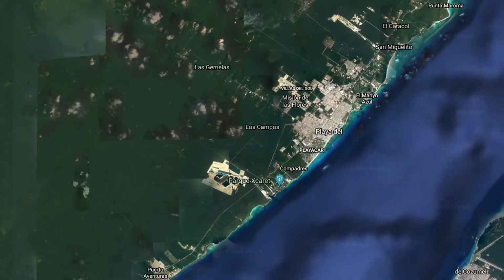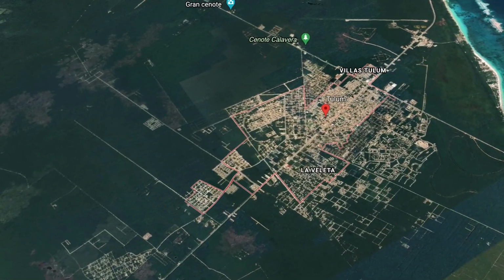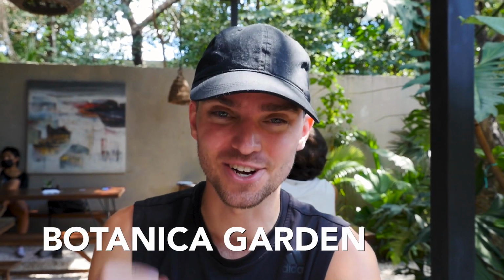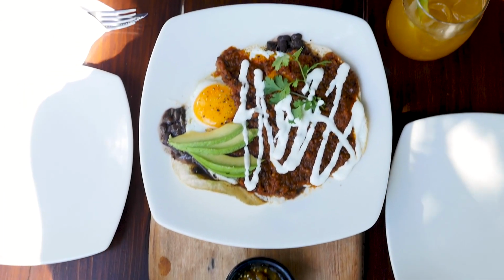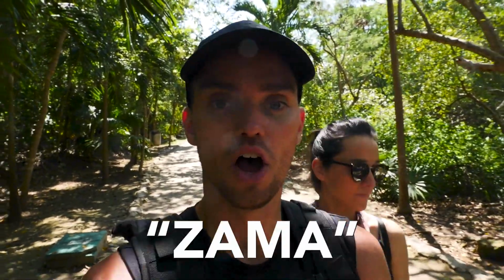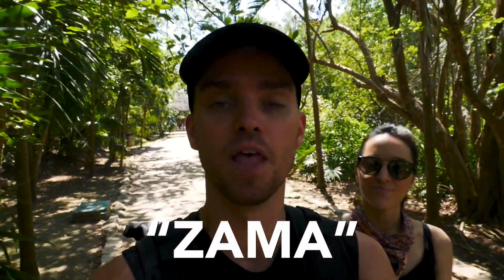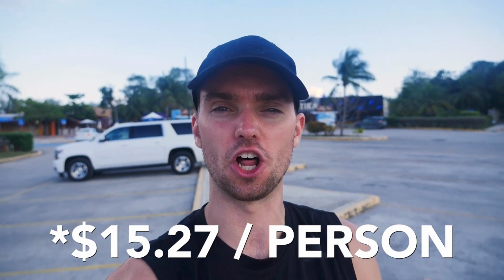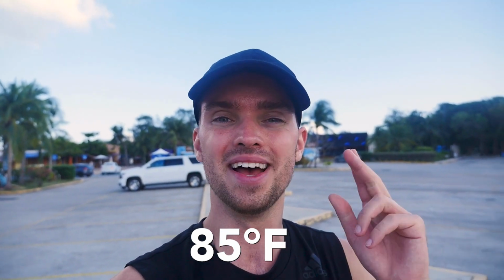Tulum Mexico Travel Video - Travel Vlog Mexico Series (Pt. 1)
Discover the gems of Tulum in this full day Tulum Mexico travel video. Part 1 of our travel vlog Mexico series. Watch now and enjoy :)

✪ OUR CAMERA

✪ LENS ADAPTER

✪ GIMBAL (Stabilization)

✪ MACBOOK (with video editing specs)